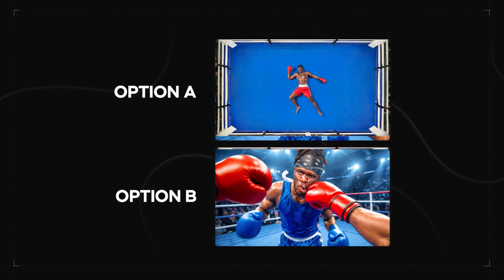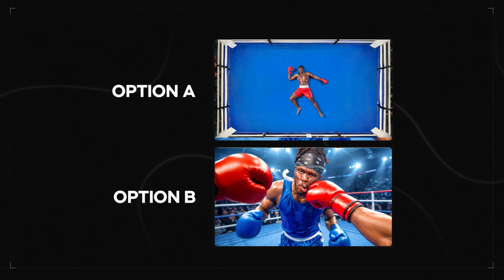3 Patterns Every Viral YouTube Thumbnail Has (And how to implement them)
I studied 100 viral YouTube thumbnails to figure out what actually makes people click.

In this video, I break down three patterns used by the biggest creators and reveal the thumbnail strategies that consistently drives views.

If you want more views on YouTube, your thumbnail and title is the most IMPORTANT factor for increasing click through rates (CTR)

If you’re trying to grow on YouTube, this hopefully will give you a better incline on what works and what actually gets clicks